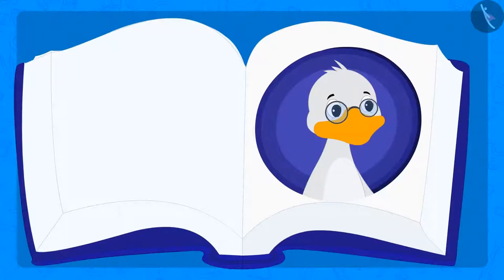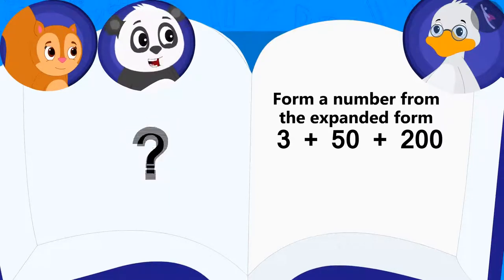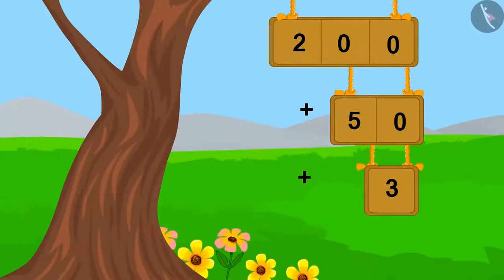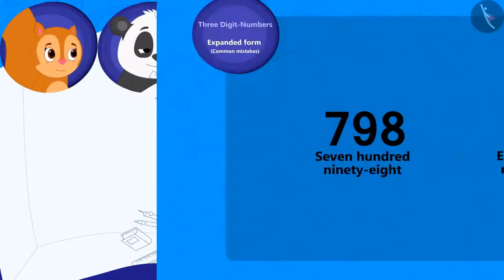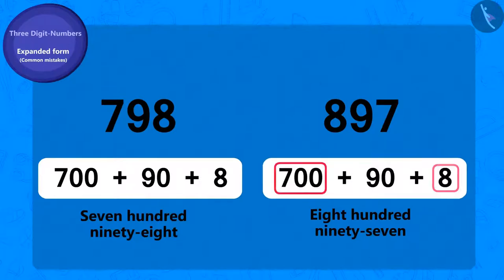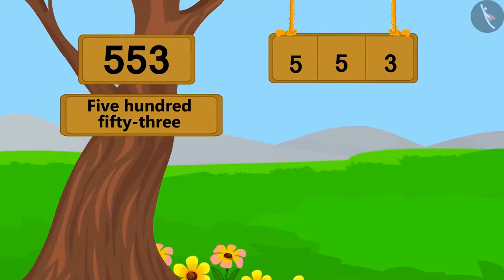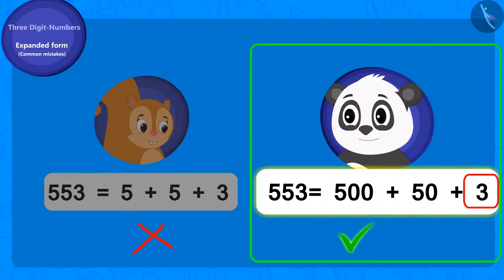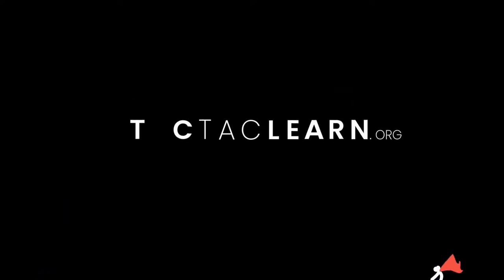Expanded form of three digit numbers | Part 3/3 | English | Class 3